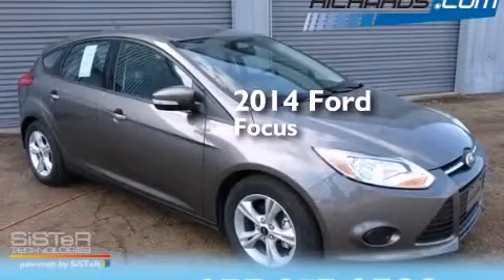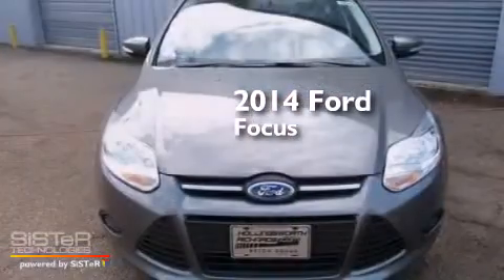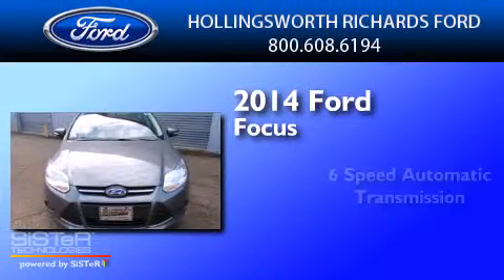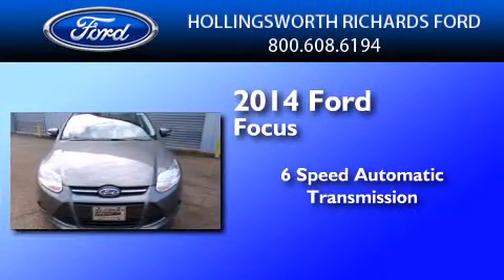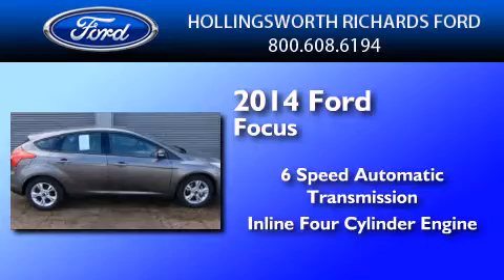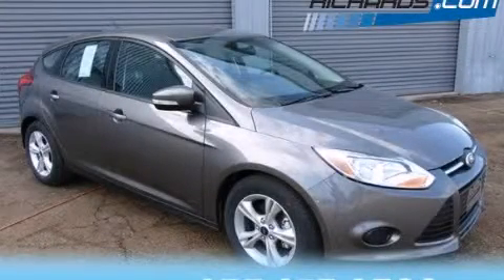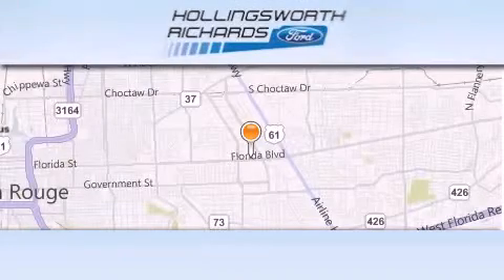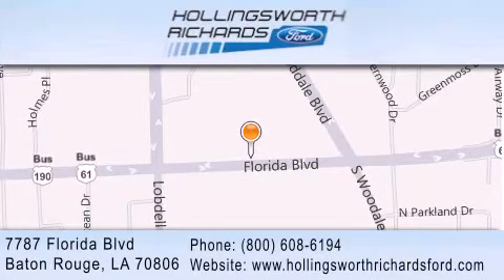2014 Ford Focus Port Allen LA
We've been honored to serve the Baton Rouge LA area , we promise that your experience at our dealership will exceed your expectations ! Year : 2014 Make : Ford Model : Focus Engine : Regular Unleaded I-4 2.0 L/122 Trans . : Automatic Exterior : Sterling Gray Metallic Miles : 5 Interior : CLOTH STANDARD BUCKET SEATS CHARCOAL BLACK TRIM Stock : 143220 Hollingsworth Richards Ford 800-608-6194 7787 Florida Blvd. Baton Rouge , LA 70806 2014 Ford Focus Baton Rouge LA